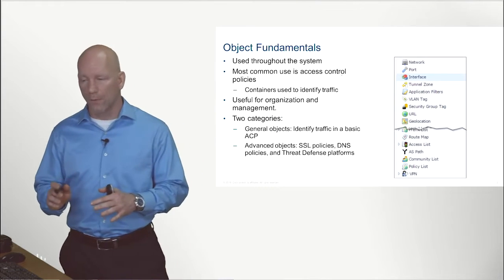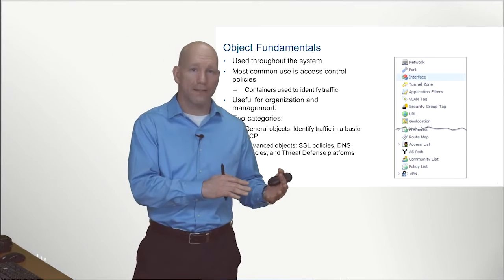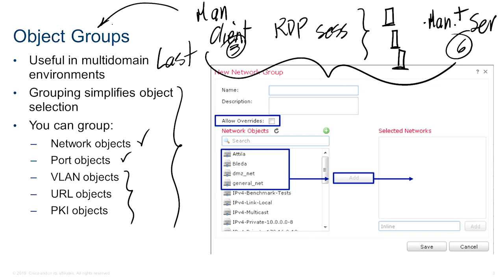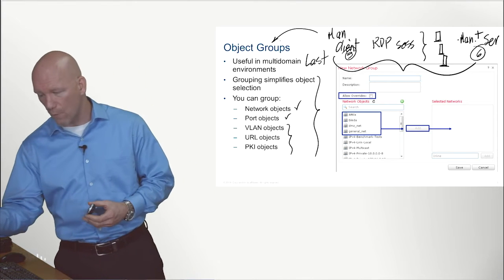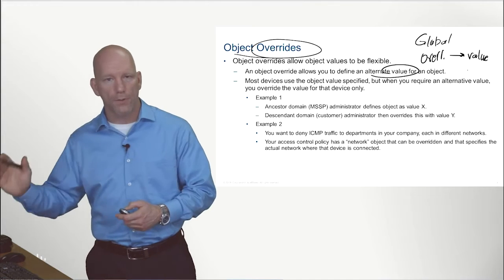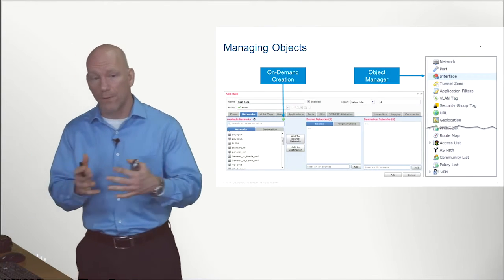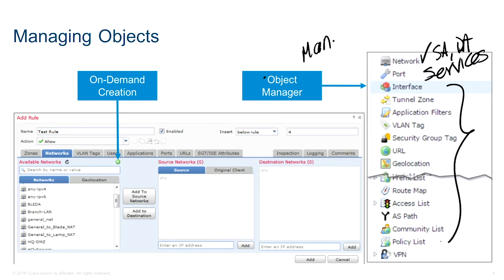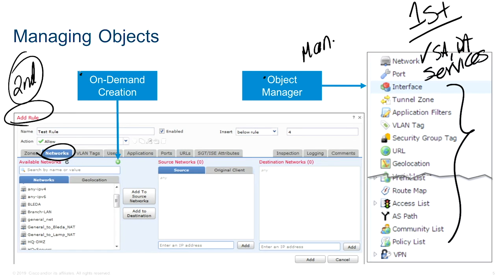2cap 5 Examining Objects